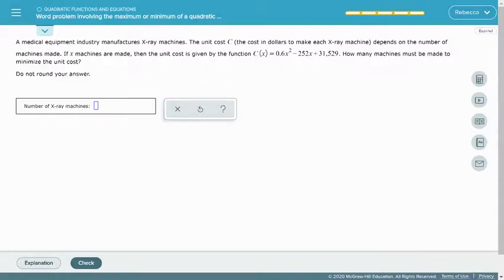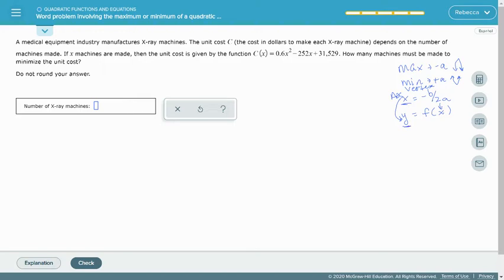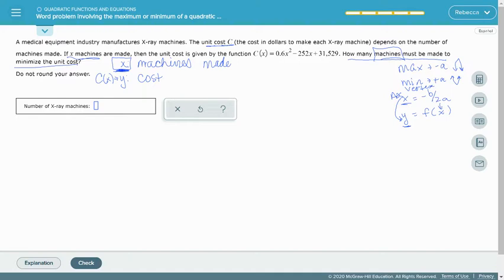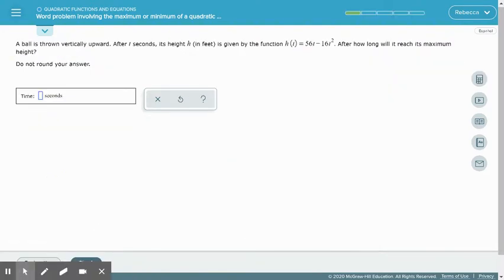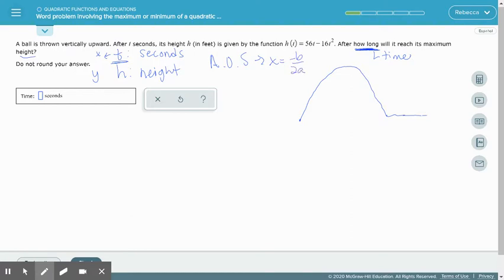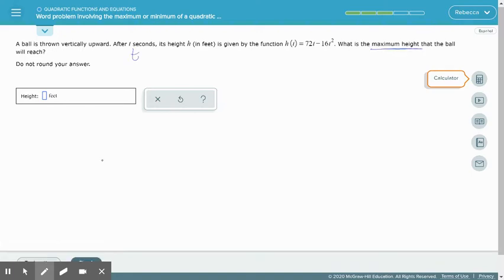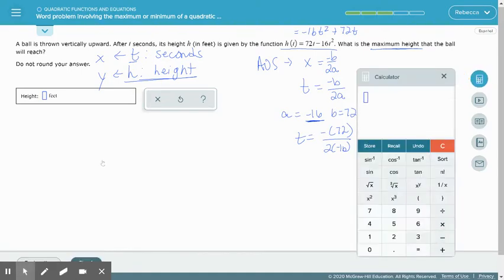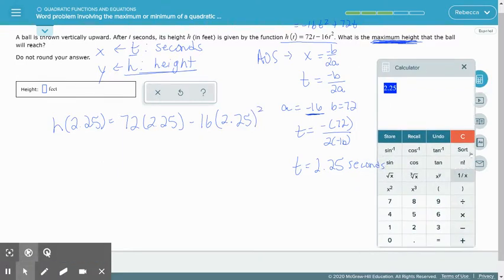Aleks- Word problem involving the maximum or minimum of a quadratic function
Aleks- Word problem involving the maximum or minimum of a quadratic function for educational use only